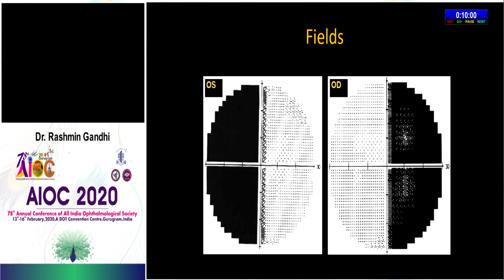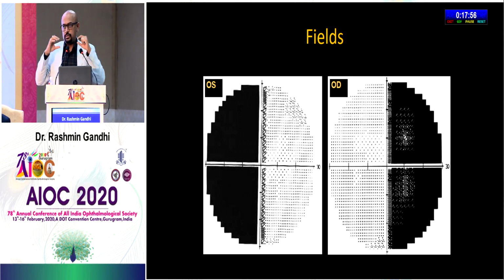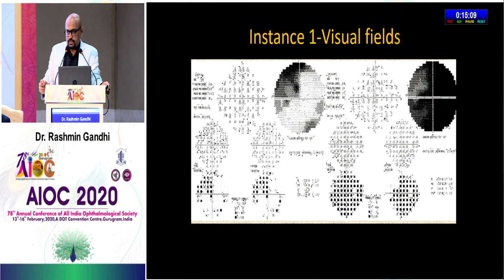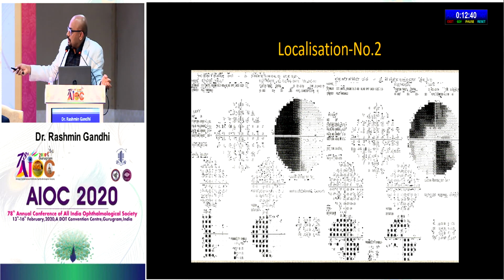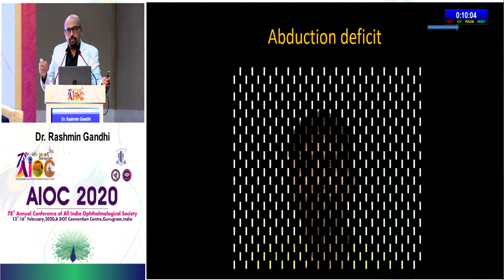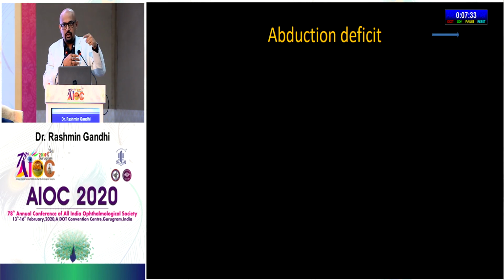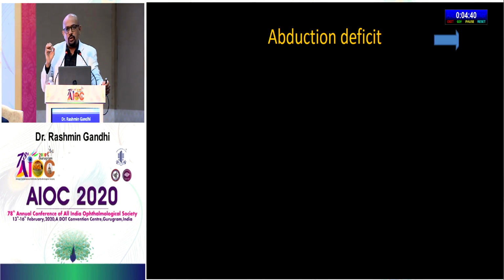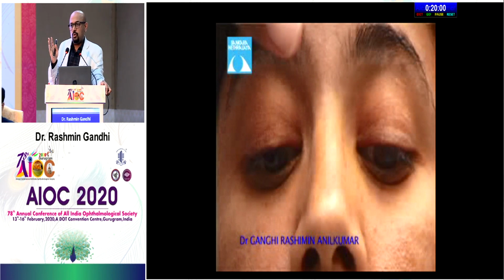AIOC2020 GP148 T4 Dr Rashmin Gandhi Localizing the Lesions Made Simple